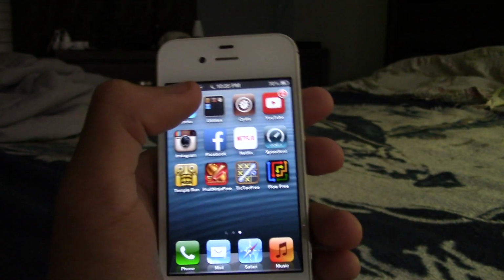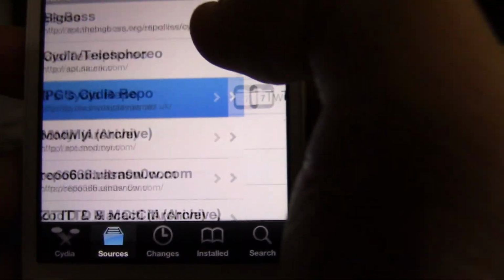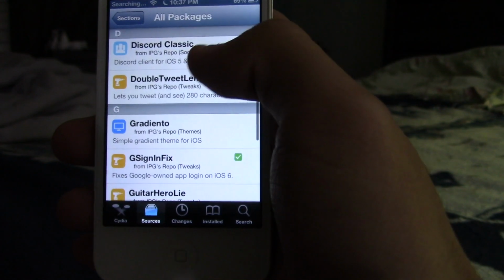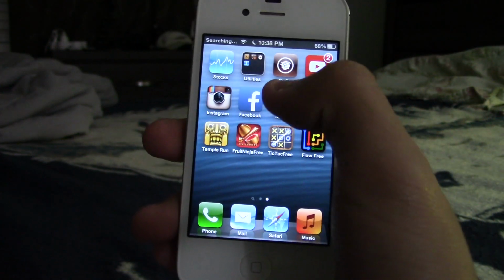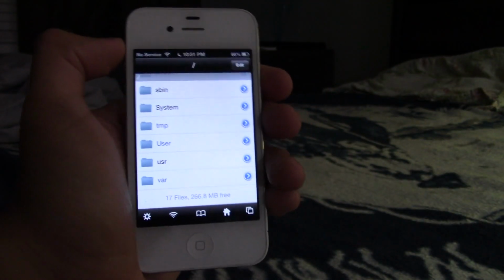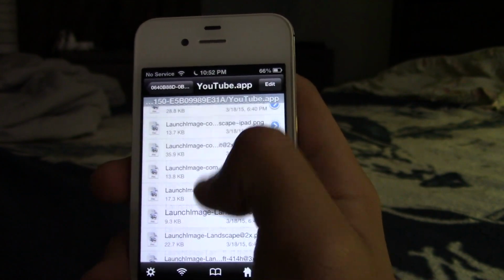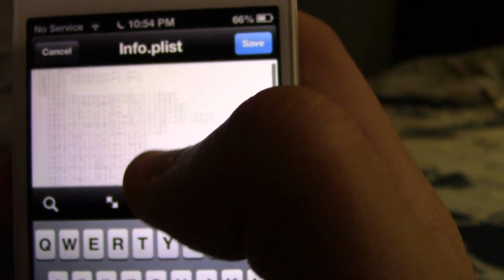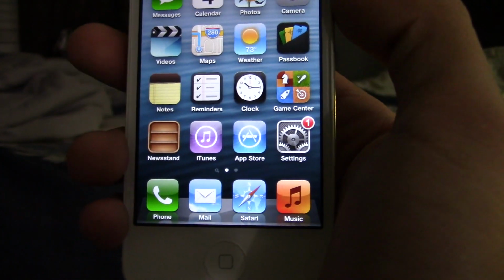How to fix the YouTube app on iOS 6